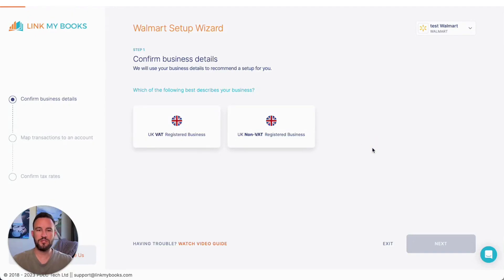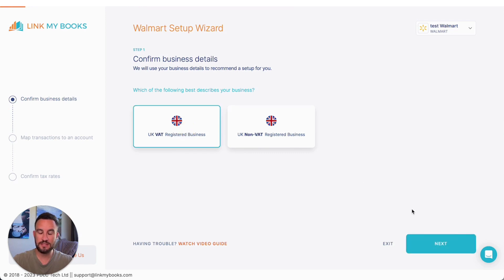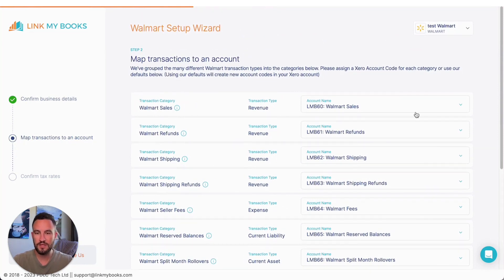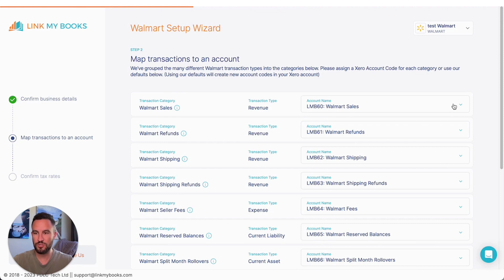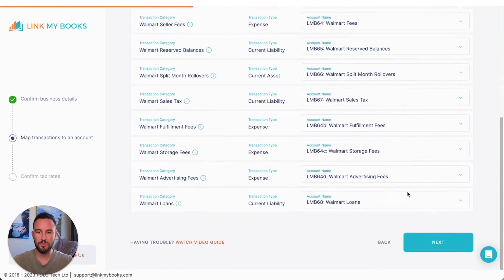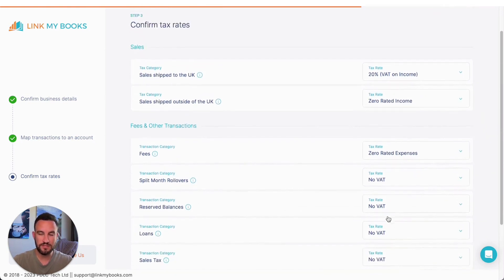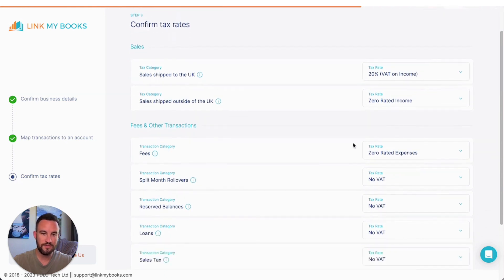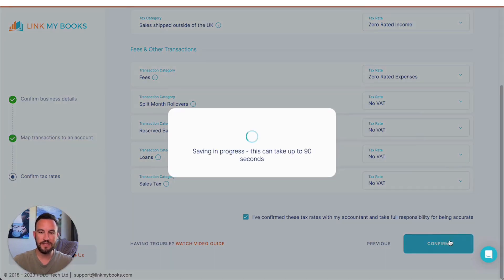How to complete the setup wizard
Our support team is made up of ex e-commerce sellers and accountants with extensive knowledge of e-commerce, accounting and VAT, GST & Sales Tax.